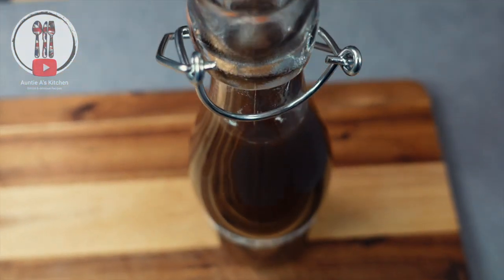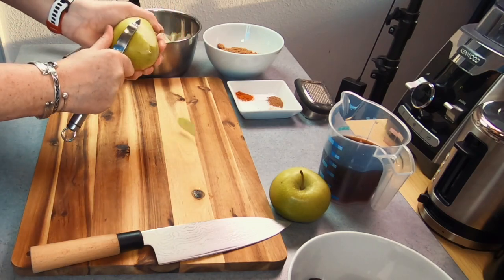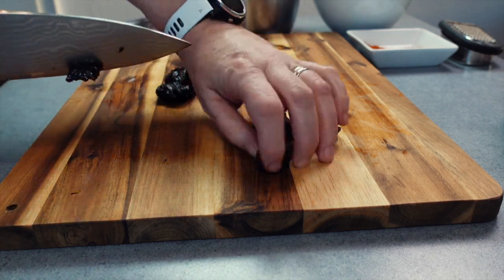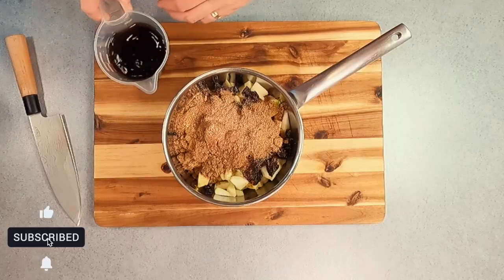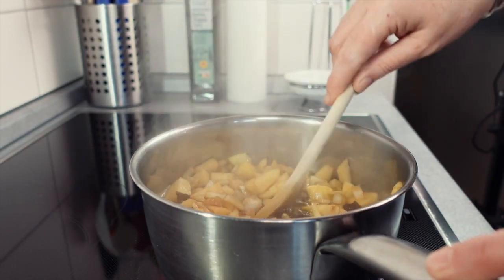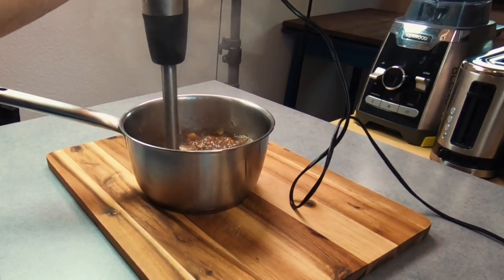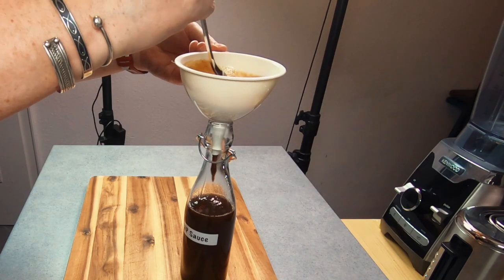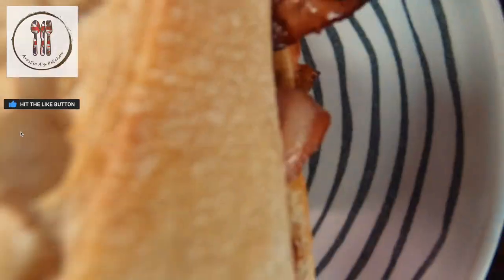HP Brown sauce recipe | The best of British recipes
Today we will learn how to make a delicious HP Brown sauce. This British sauce is a popular condiment to have on your Bacon sandwich or with a BBQ. However you choose to eat this I know you will love this simple recipe with only a few ingredients needed.  It’s easy to make and one of my favourite sauces that remind me of home.

Ingredients
1 small onion
2 Apples
130g Prunes
140g Brown sugar
Large pinch of salt
350g Malt vinegar
A pinch of Pepper Ginger, cayenne , nutmeg ( optional extra a small pinch of garlic, mustard powder)

35min-45min Cooking time until the fruit is soft in the pan.
Taste at the end of cooking and add extra seasoning accordingly.
(Depending on the size of your apples and onion you might need to add a little more water to your sauce to loosen up when you blend, if you do and then think it is too runny then just pop back on the stove to reduce down. I find each batch I make can be different so just judge by eye your sauce)
If you would like a bit more spice then just add a little more cayenne pepper.
Pour boiling water into your glass containers to sterilise them.
This sauce will last for about 2 weeks but it never lasts that long in our house

Some of the links in my videos descriptions have affiliate links, which means, at no extra cost to you, I will make a small commission if you click them and make a purchase.